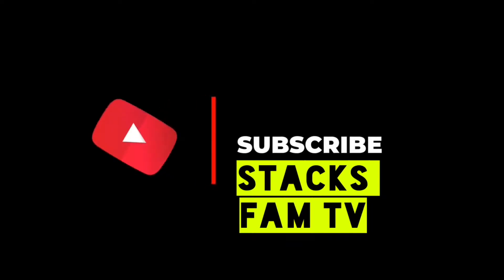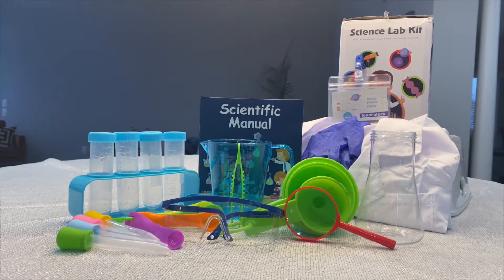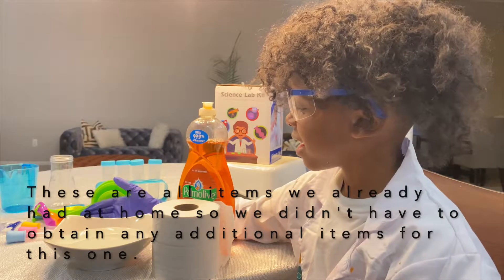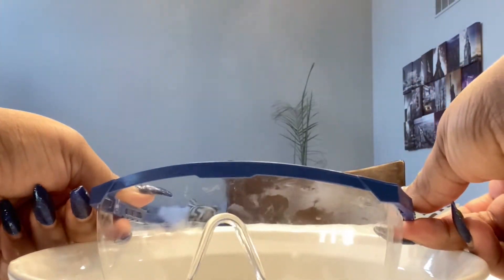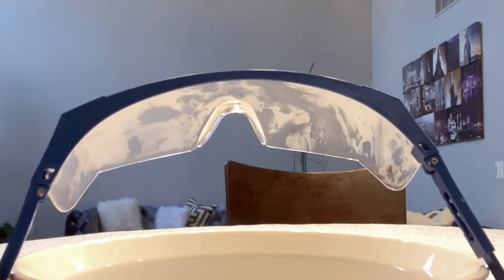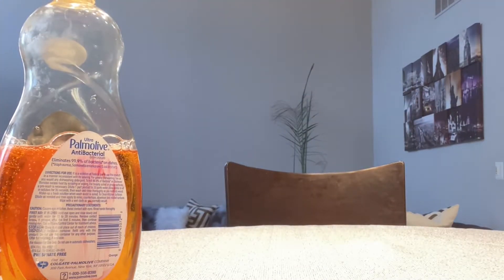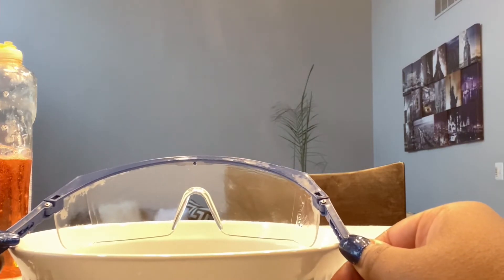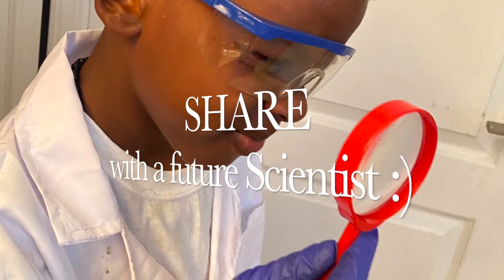MOMS —STEM SCIENCE LAB KIT to encourage home learning!! (Review)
I used this kit to help stimulate and create activities for Nick. It was a hit. We've experimented with this kit several times already-STEM.